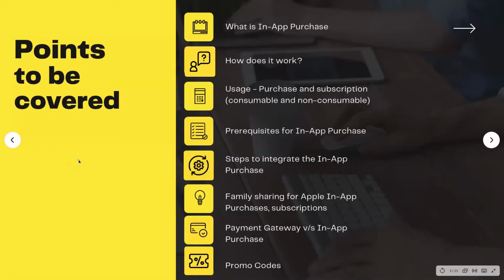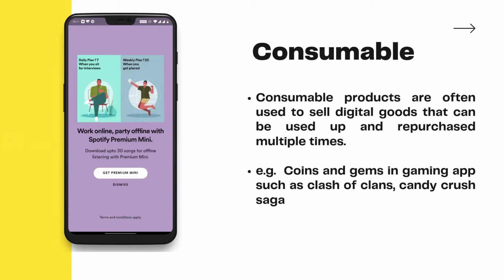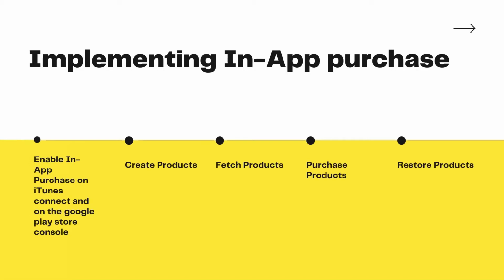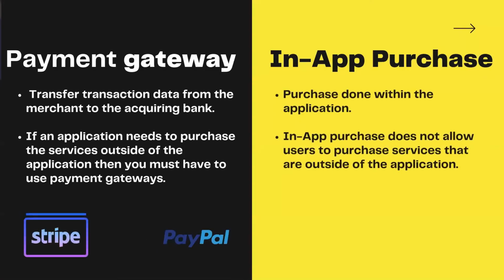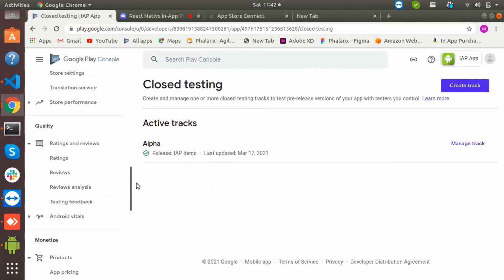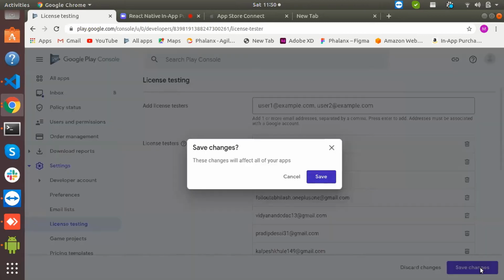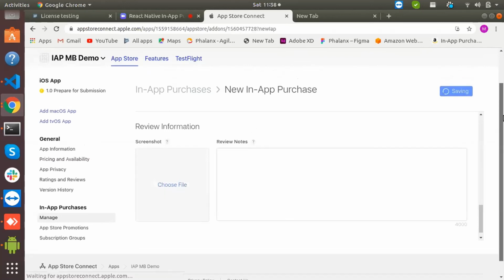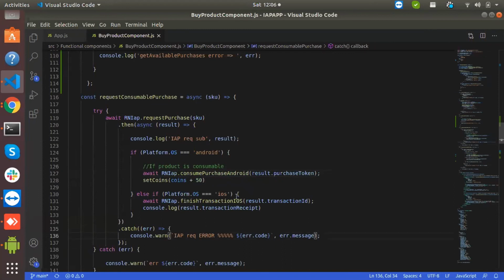React Native In App Purchases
Buying additional content or services within the app is known as “in-app purchases.” An in-app purchase is any fee that is beyond the initial cost of downloading the application. In-app purchases give users any additional features in the application.

Through in-app purchases, developers can provide their application for free, but then they can advertise feature unlocks, paid upgrades, or any special features or services within the app to users.

In this video, we cover the topic React Native In-App Purchase.

Video covers:
🌟What is an in-app purchase?
🌟How does it work?
🌟Usage - purchase and subscription
🌟Prerequisites for in-app purchase
🌟Steps to integrate the in-app purchase
🌟Fanily sharing for Apple in-app purchase, subscriptions
🌟Payment gateway v/s in-app purchase

Platform/Technology for which we are going to cover :
🌟React native(iOS/Android)

0:00 Intro
0:46 Points To Be Covered
1:37 What Is In-app Purchase?
4:08 How Does It Works?
6:08 In-app Purchases Categories
15:33 Prerequisites For In-app Purchase
17:04 Implementing In-app Purchase
22:56 Family Sharing For iOS
25:55 Payment Gateway v/s In-app Purchase
28:40 Promo Codes
31:12 Recommendation To Avoid Fraud And Abuse
33:58 Demo

👉 About Saturday Learning Session:
Learning Saturdays are an integral part of maintaining our relationship and the joy of learning with Mindbowser Inc Team throughout the year.

These scheduled meetings for Learning Saturdays occur virtually, allowing the teammates the opportunity to connect with their team leaders.

Sharing a feedback form on improvement in the previous sessions and sharing new topics the team wants to share their knowledge upon.

Skype: mindbowser